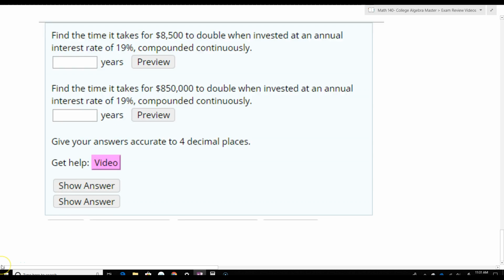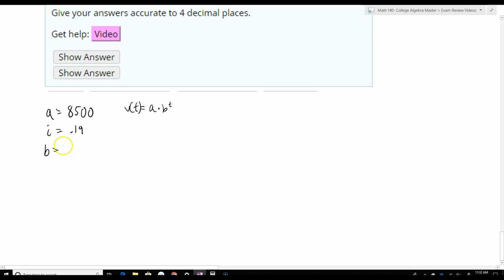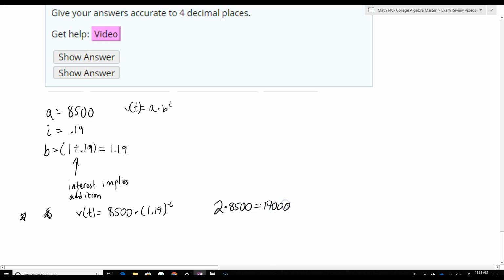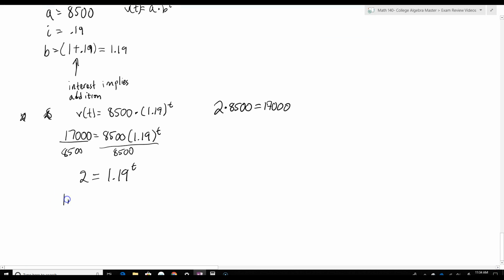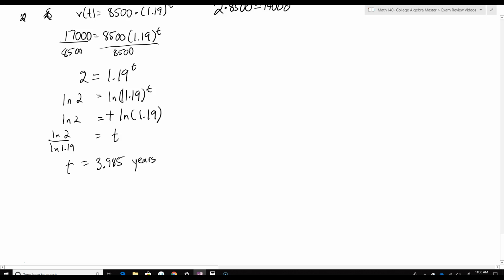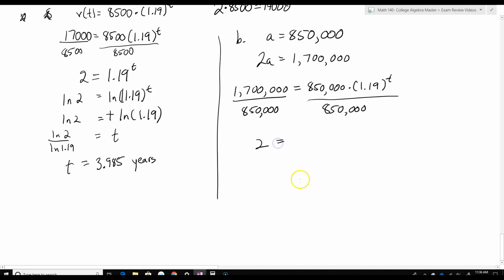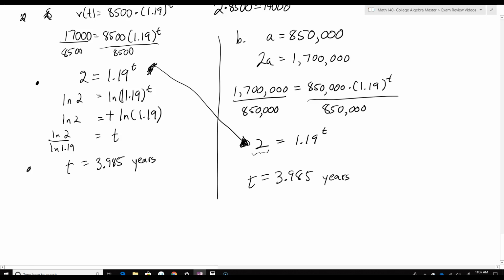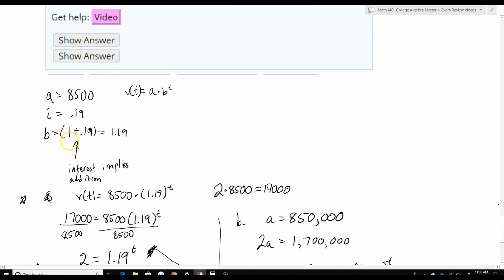Interest Problem- Exponential Functions- Exam 3 review